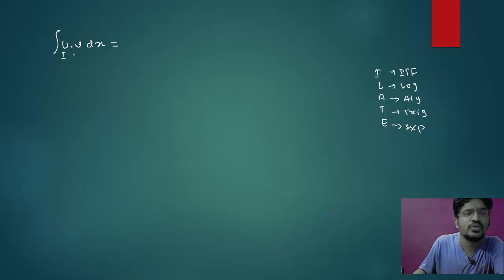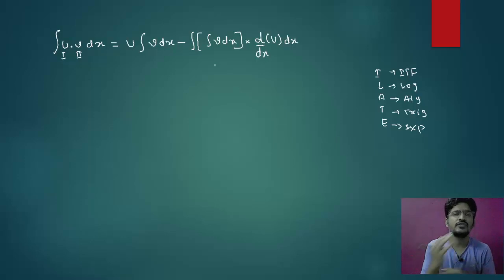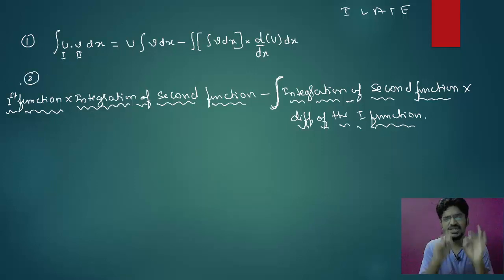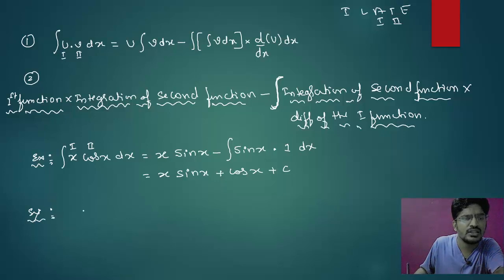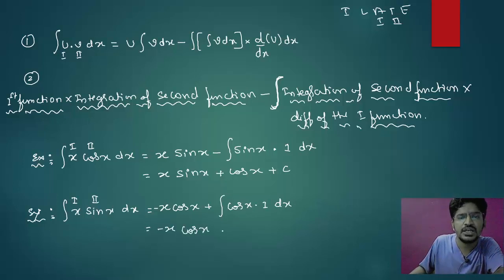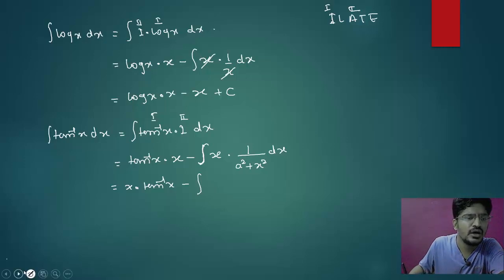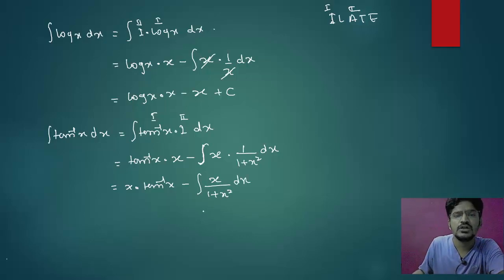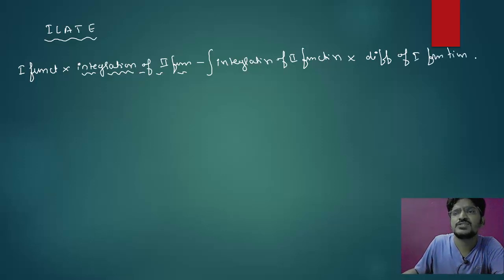Integration | Integration By Parts | Class 12 | JEE Main Maths | JEE Main 2022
In this video tutorial you will learn about integration by parts formula of NCERT 12 class in hindi and how to use this formula to find integration of functions.